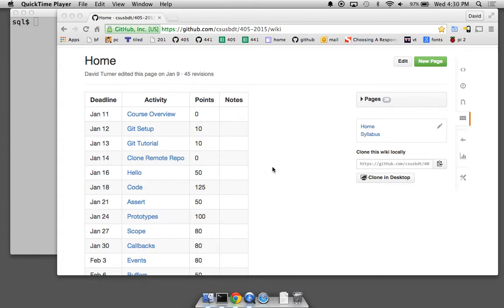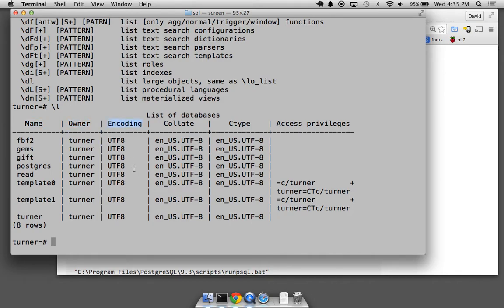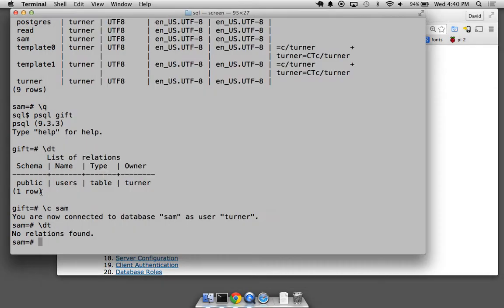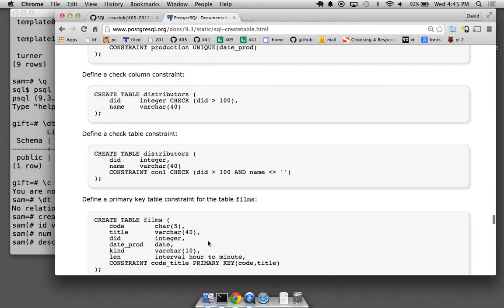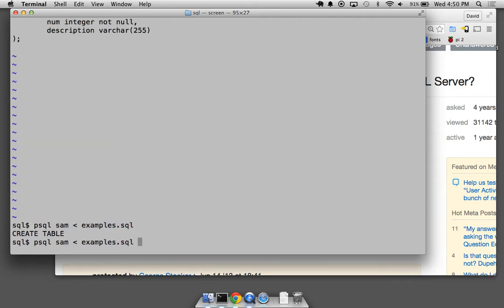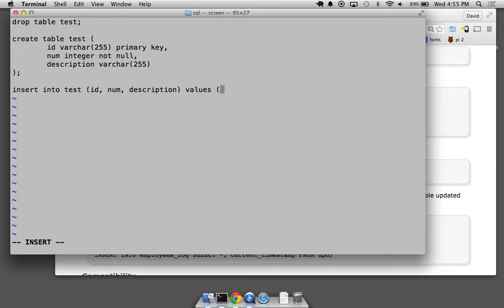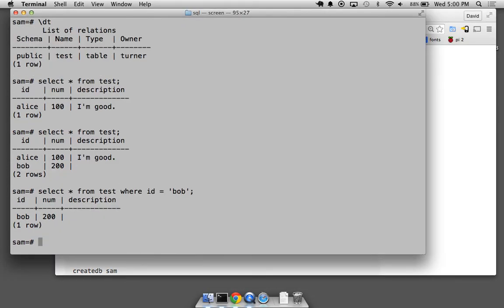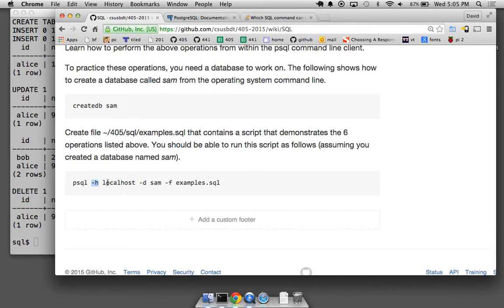CSUSB CSE 405 2015-02-25 SQL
Topic: SQL